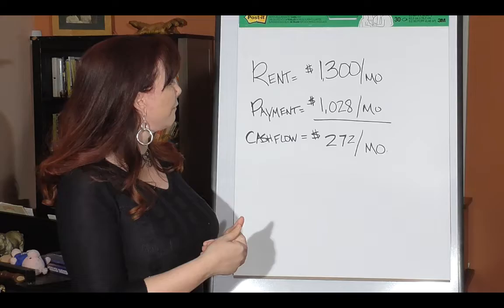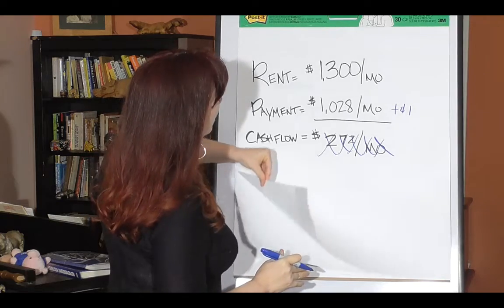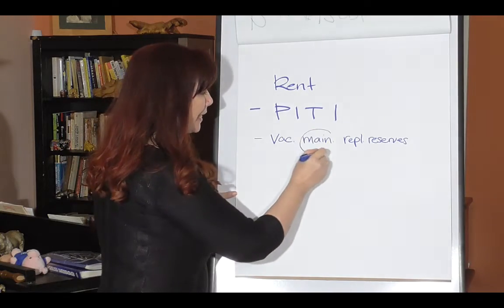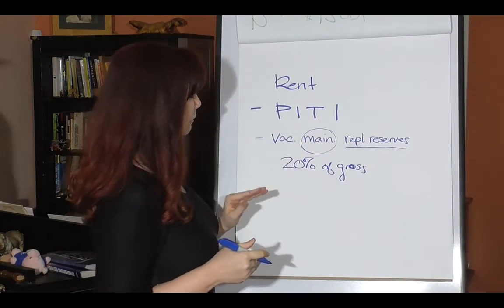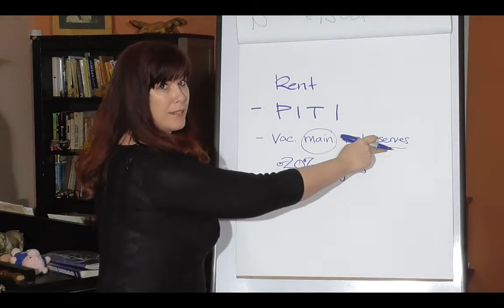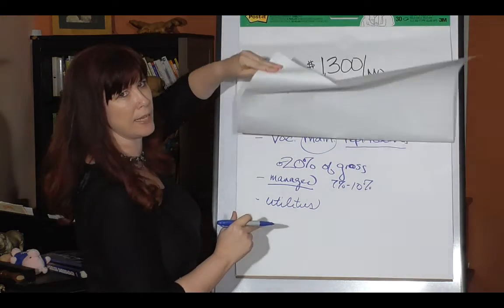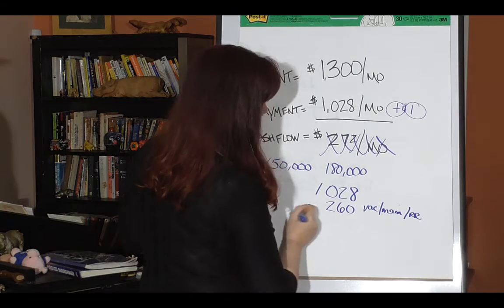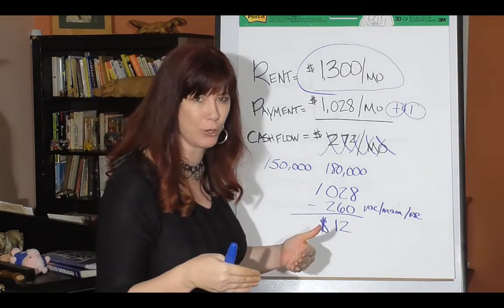A quick way to calculate cash flow, for real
For landlords and wholesalers who sell to landlords, this video shows the RIGHT way to calculate cash flow on single family homes. Rent - principal, interest, taxes, and insurance does not = cash flow!